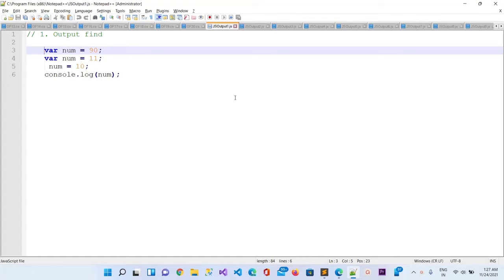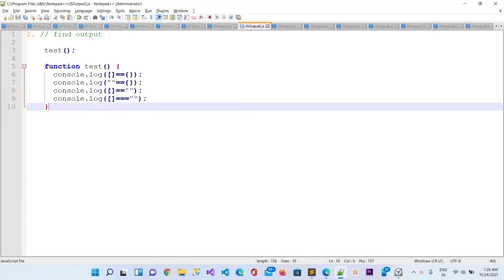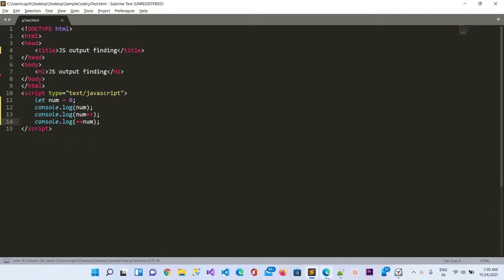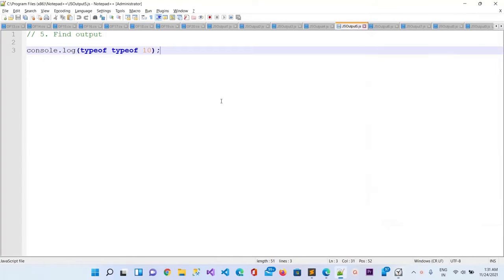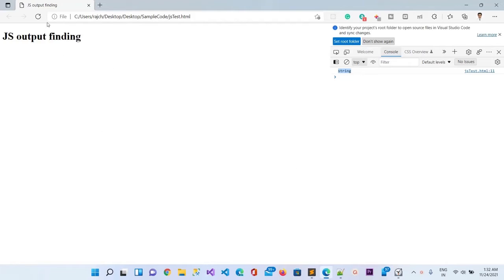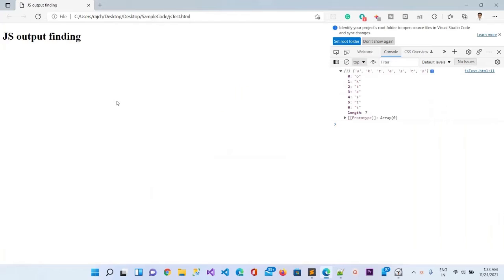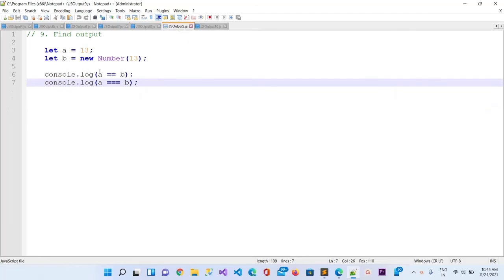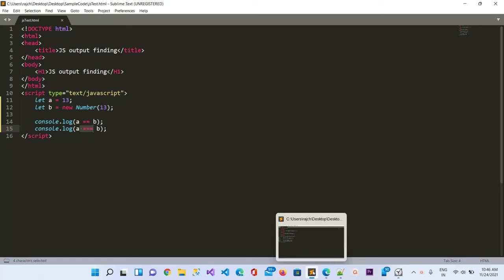JS Output Interview Questions - 1 | JavaScript Output based Questions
Hello guys, in this video you will learn about the javascript or js output interview questions. This video is very useful for those who are going to attend the JS interview questions.

Below topics are also related to the same video:
- javascript output based questions
- js output questions
- javascript output to the console
- javascript output functions
- js output based questions
- js interview questions and answers
- js interview output questions

00:00 - Intro | JS output questions
00:35 - Question 1
01:25 - Question 2
02:20 - Question 3
03:05 - Question 4
03:54 - Question 5 | JS Output Interview Questions
04:54 - Question 6
06:02 - Question 7
07:10 - Question 8
08:41 - Question 9
09:50 - Question 10 JS output questions
11:10 - Outro

Laptop Used for Creating the Video:

Mic used for creating the video: